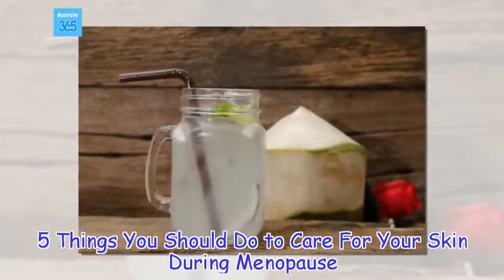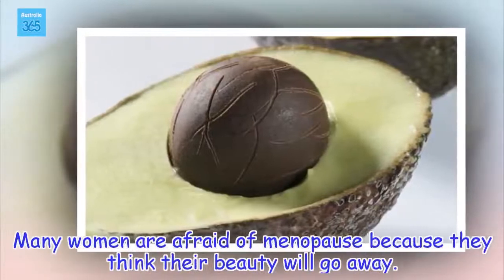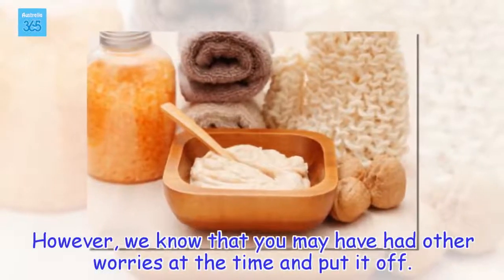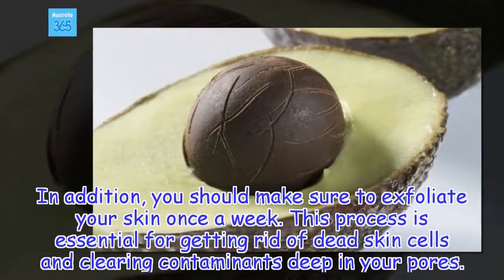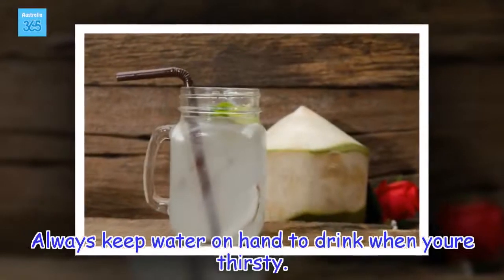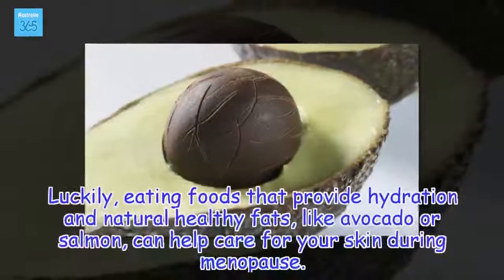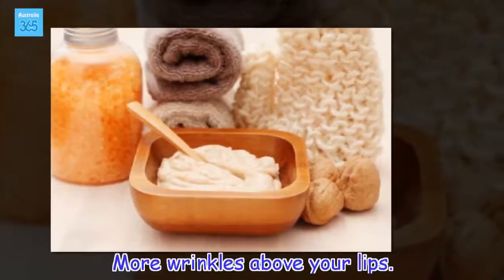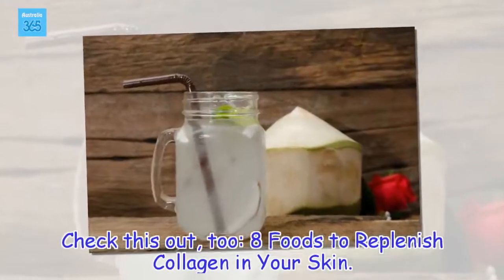5 Things You Should Do to Care For Your Skin During Menopause - Australia 365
5 Things You Should Do to Care For Your Skin During Menopause
Health Tips